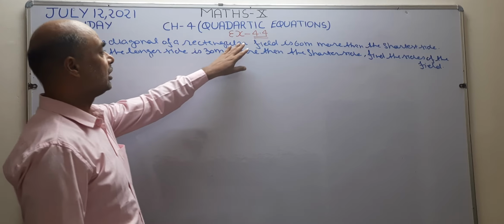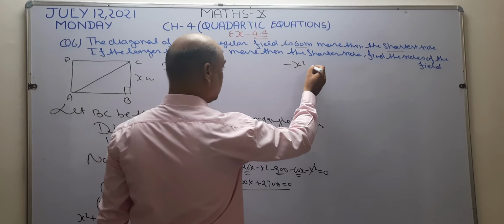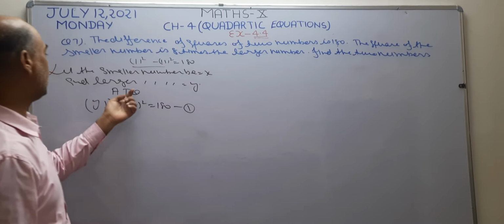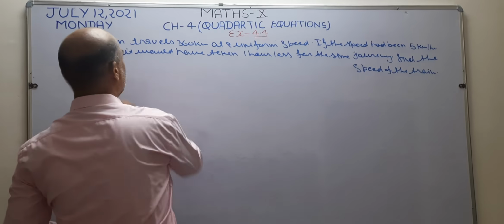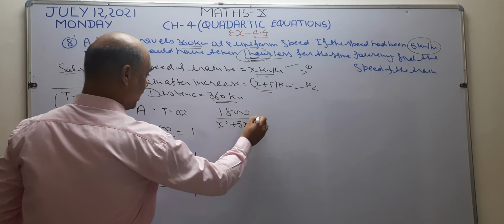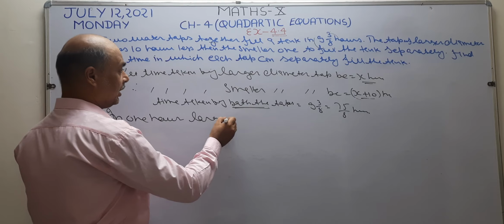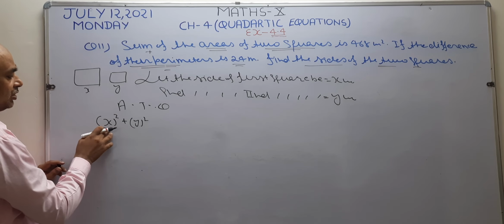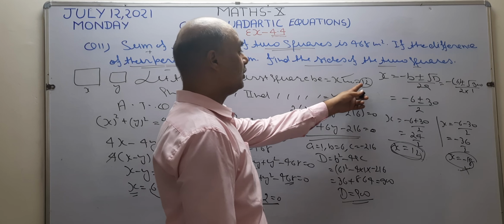Grade-10 CH-4 {Exercise-4.3 , Q-6 to 11}